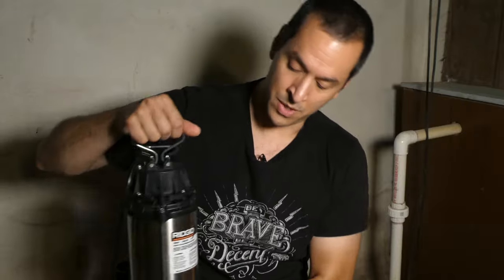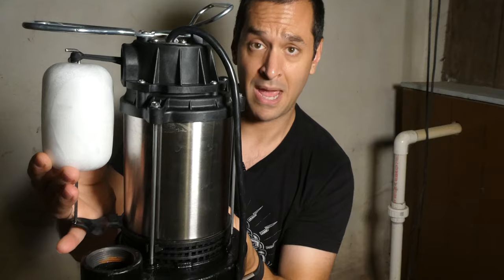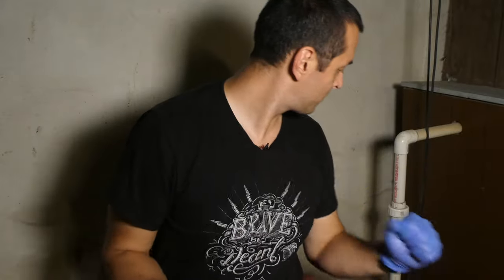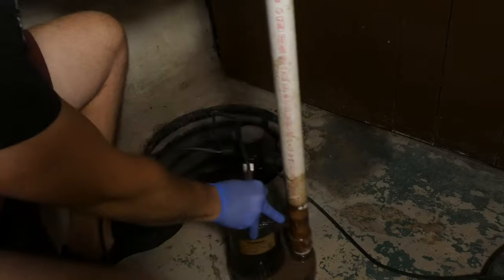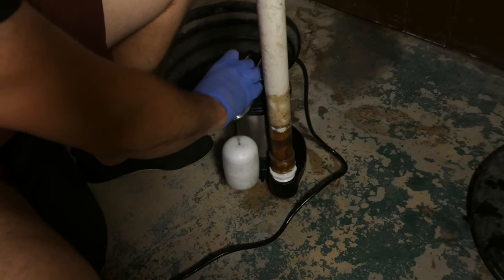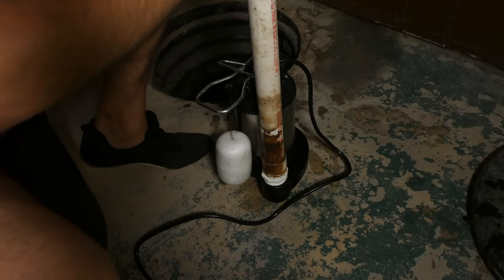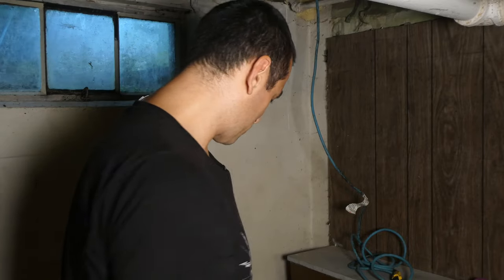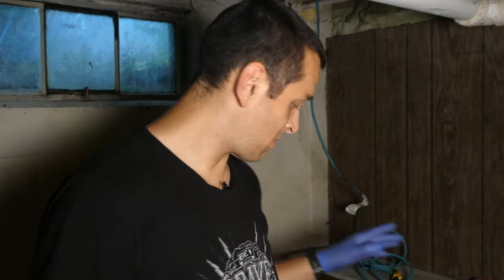How to Replace a Broken Sump Pump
Did your sump pump die? Just stopped sumping one day? Well save yourself some money because I’m going to show you how to replace it all by yourself!

Yes folks, changing a sump pump is one of the easiest things to do. All you need is the new pump and possibly a reducer bushing to accommodate the size of the discharge port on your new pump. That’s it!

I’ll be replacing my Flotec 1/4 horsepower sump with a Rigid 1/2 horsepower dual pump from the Home Depot.

Like what you see? Want to support future videos? Please consider shooting me a buck or two. Thanks!

"How to Change Your Car’s Air Filters | TIPS by AP (2021)"